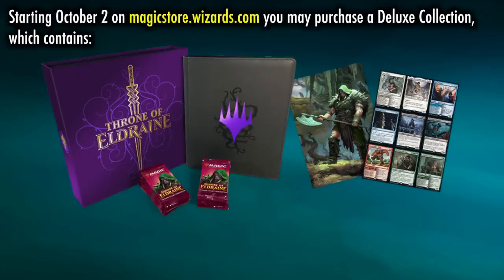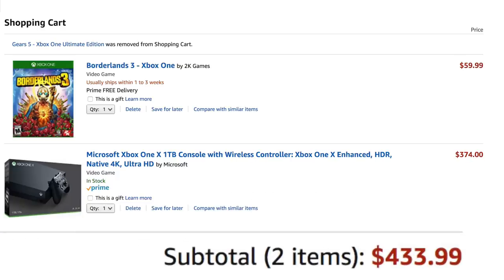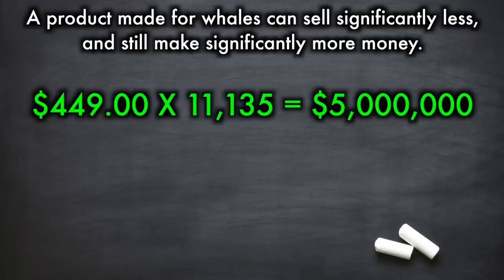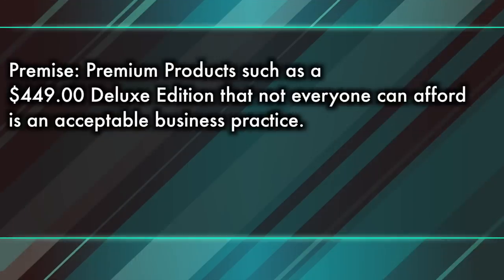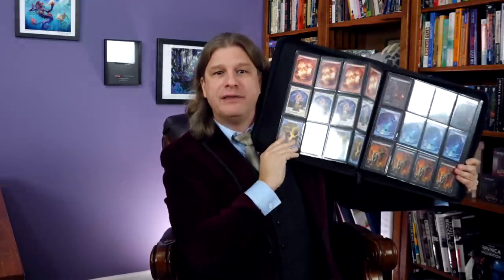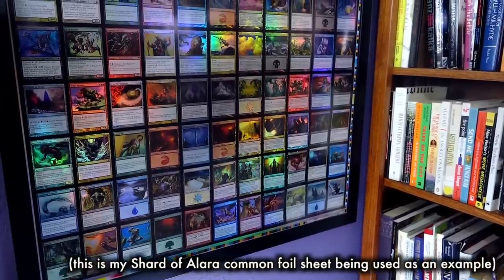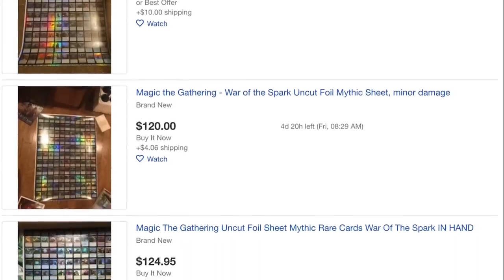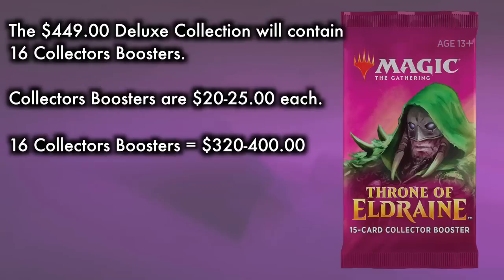The Throne Of Eldraine Deluxe Collection Is Not For You - A Magic: The Gathering VLOG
Did you miss my newest Magic:The Gathering deck box review? Yes, you did. You. Go get up to date by watching that episode